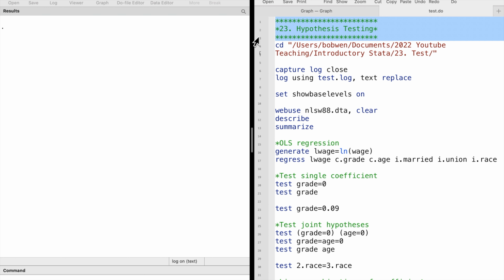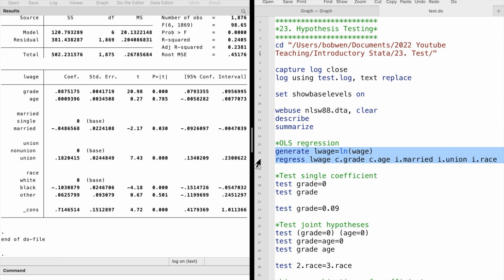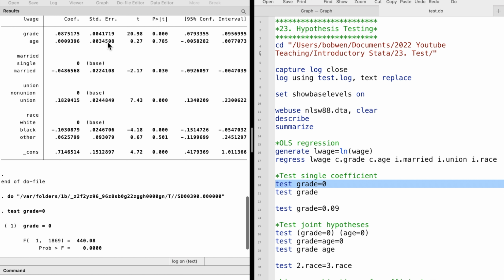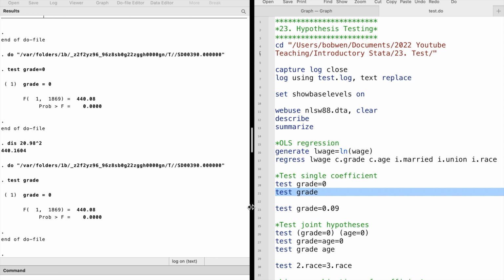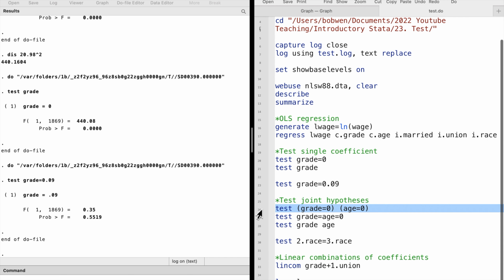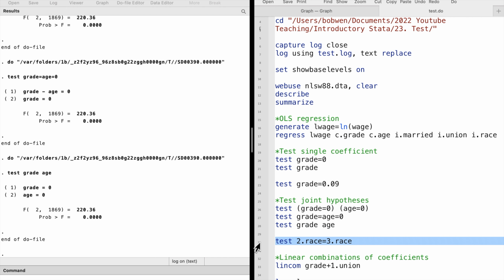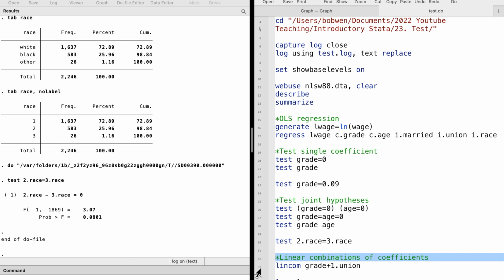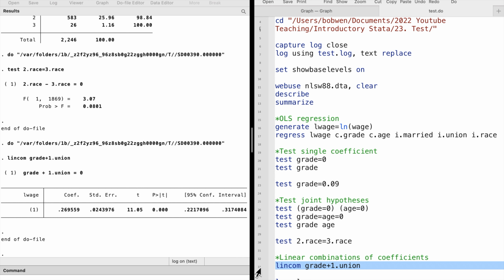Introductory Stata 23: Linear Hypothesis Testing (test, lincom)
In this video, we are going to look at how to perform a statistical test after OLS regression. The Stata command "test" performs Wald tests of linear hypotheses about the coefficients estimates. We can display and test the linear combination of the coefficients by using the command "lincom."

*23. Hypothesis Testing*
capture log close
log using test.log, text replace

webuse nlsw88.dta, clear
describe
summarize

*OLS regression
generate lwage=ln(wage)
regress lwage c.grade c.age i.married i.union i.race

*Test single coefficient
test grade=0
test grade

test grade=0.09

*Test joint hypotheses
test (grade=0) (age=0)
test grade=age=0
test grade age

test 2.race=3.race

*Linear combinations of coefficients
lincom grade+1.union

log close